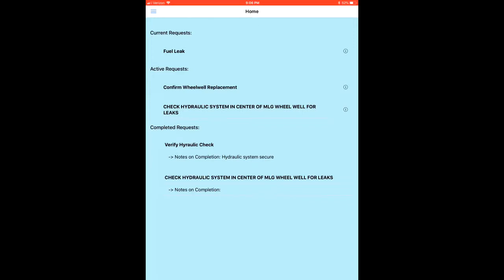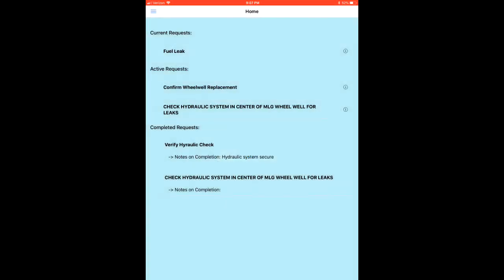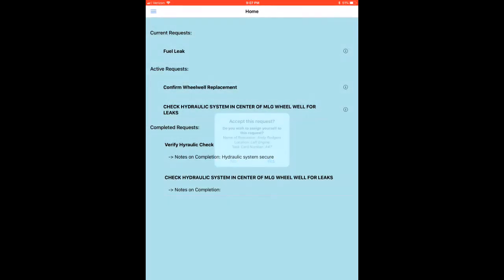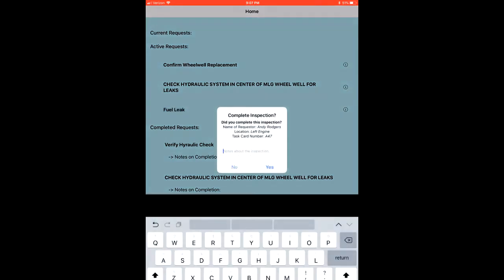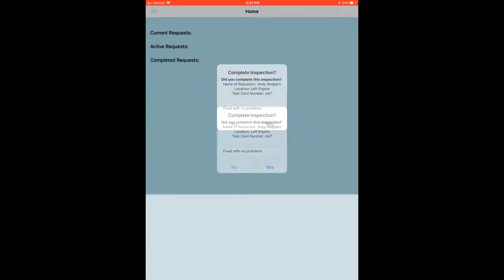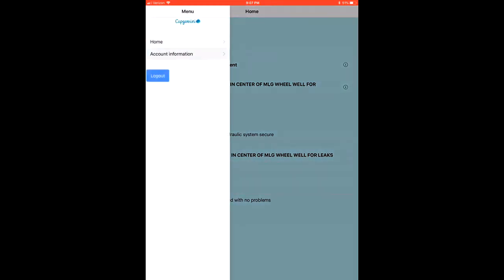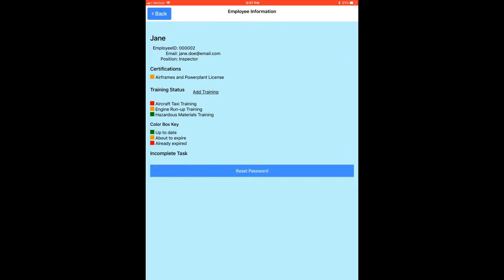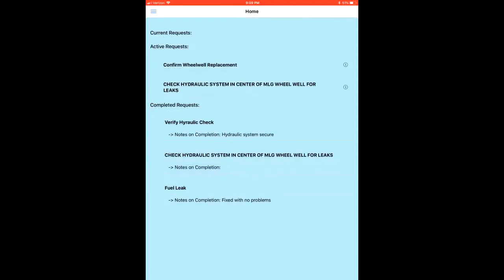Capgemini Taskcard Inspector